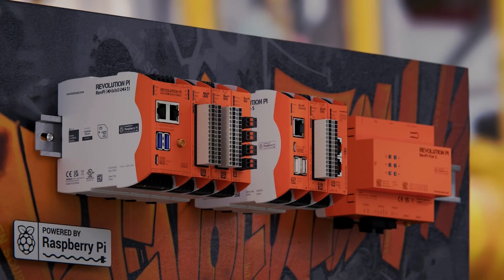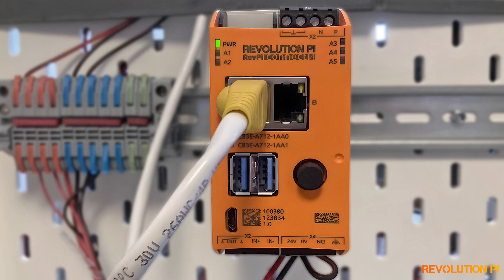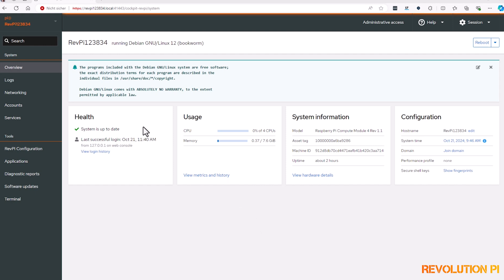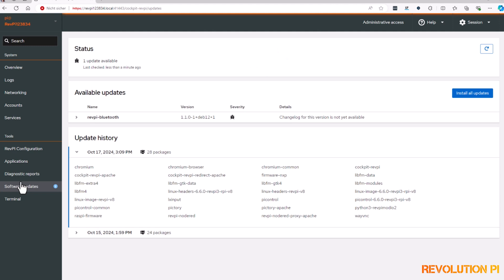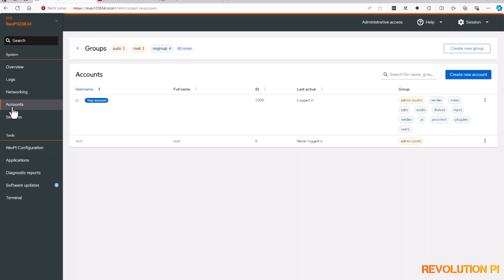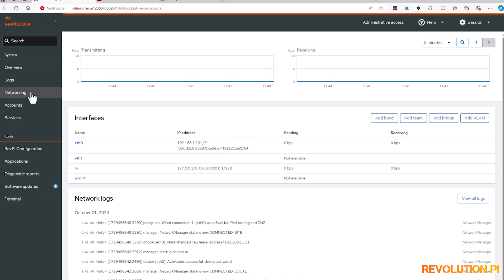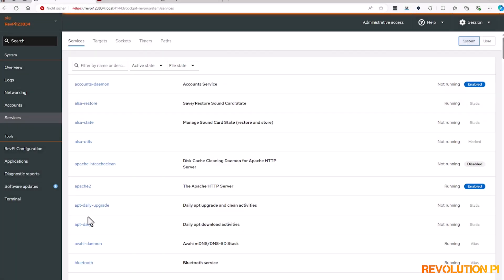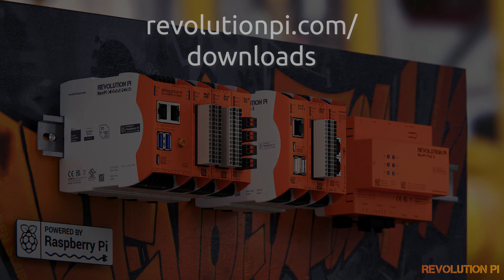RevPi Bookworm OS featuring Cockpit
In this video, we show you the things and improvements in the new, free downloadable RevPi Bookworm OS.